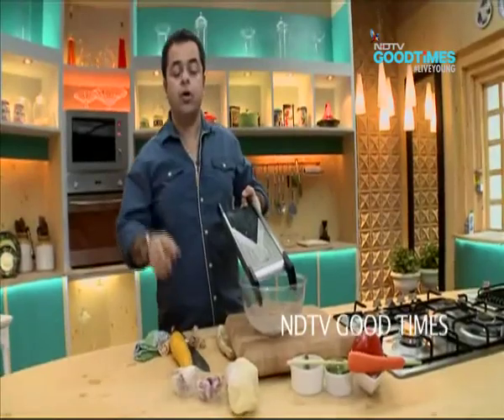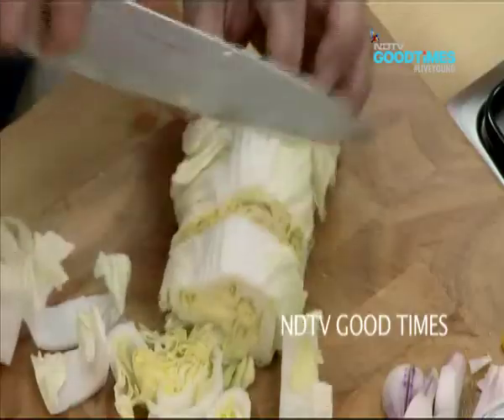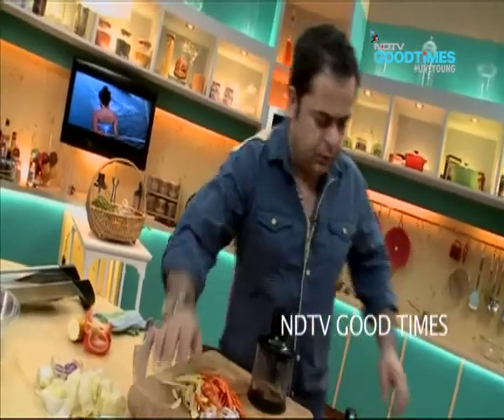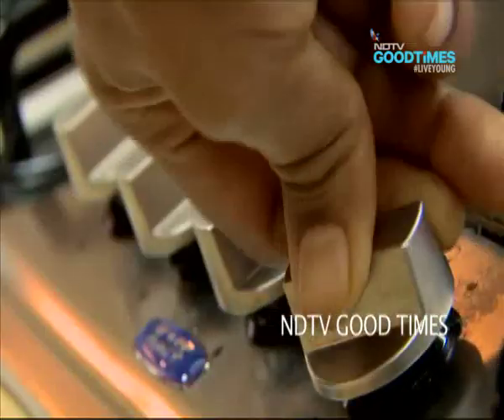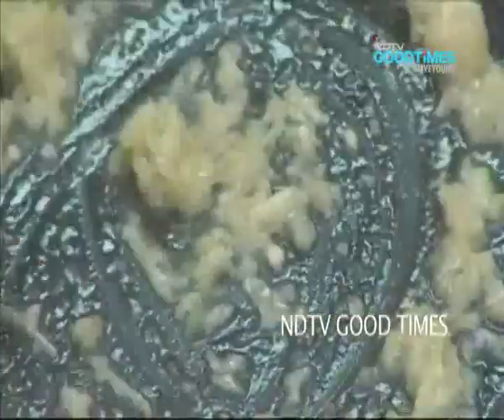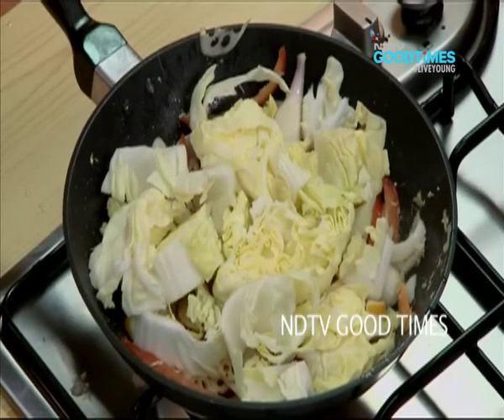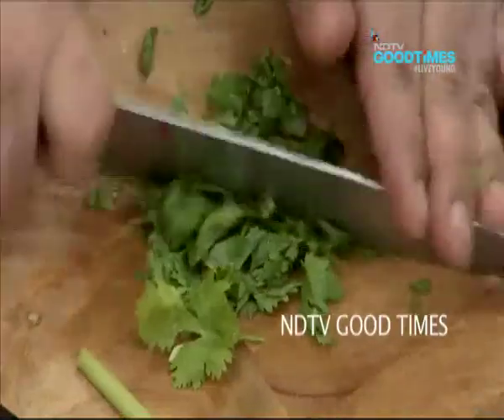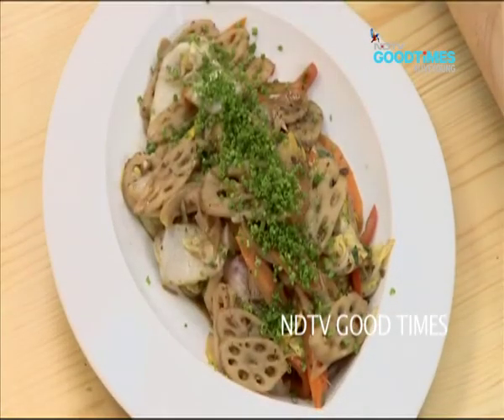Mixed Vegetables in Black Bean Sauce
Assorted vegetables tossed in with flavours of lemon grass, rice wine vinegar and black bean sauce.